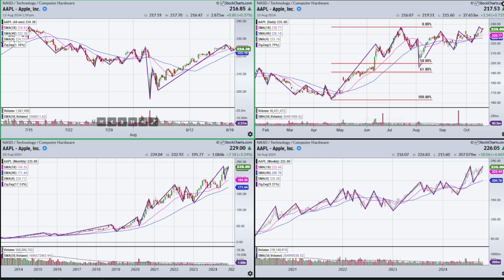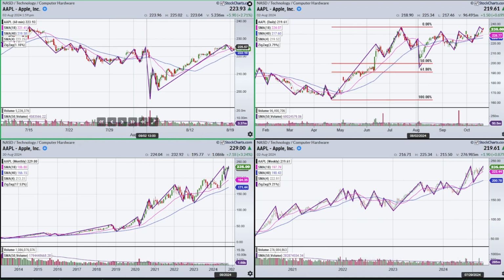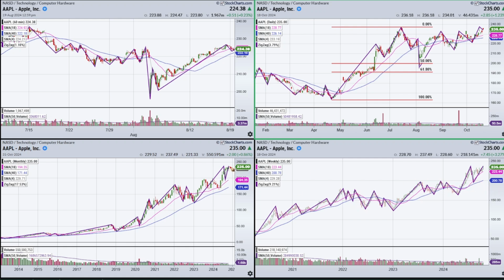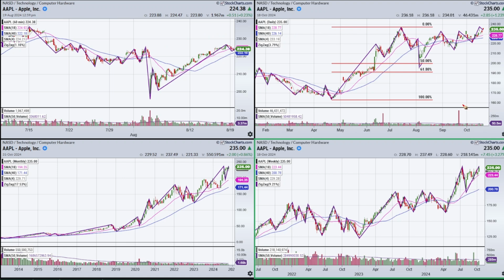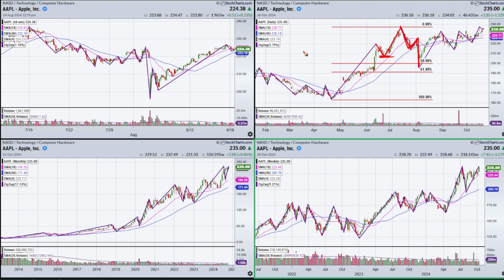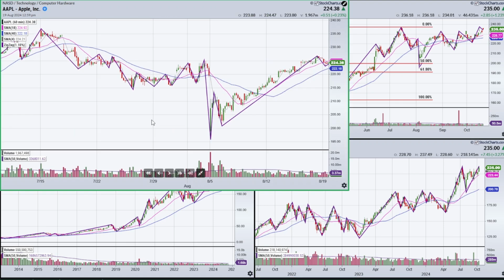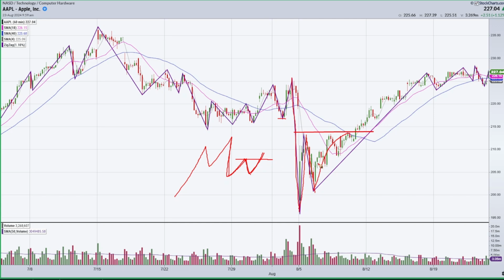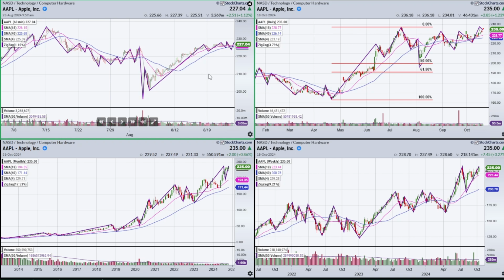Early Entry using MTF Confluence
Joe Rabil shows how to use multiple timeframes to identify high probability zones to watch for reversals on the smaller timeframes.  He starts with the Monthly chart and moves down through the weekly and daily charts to show how to build a case for a reversal.  He then explains how to enter off the hourly chart.  This is done focusing on price patterns.